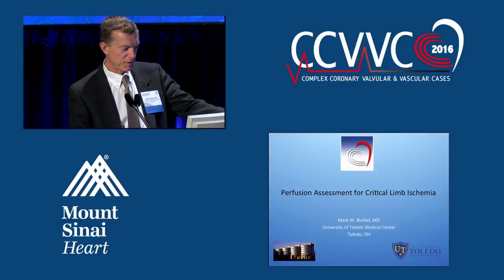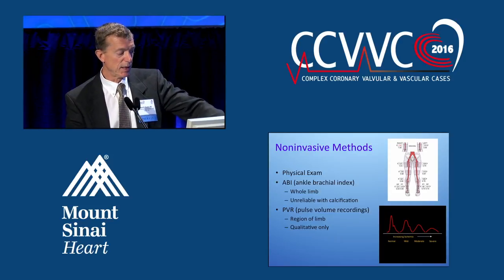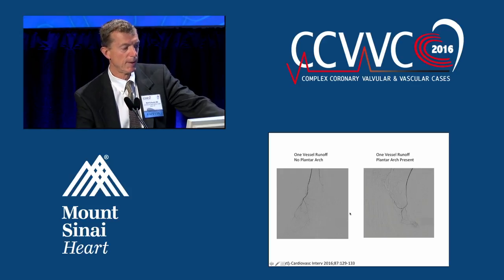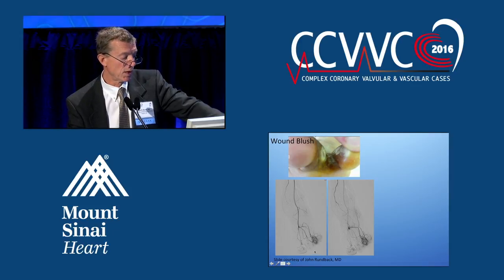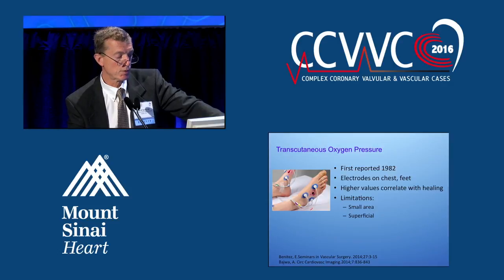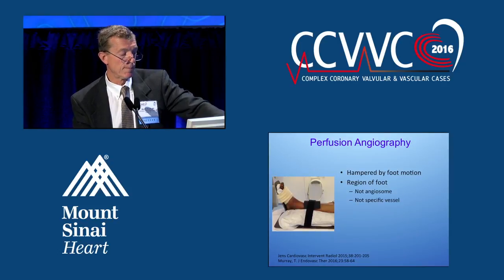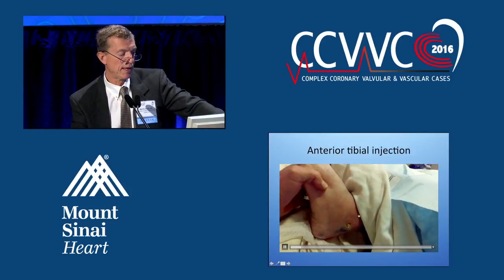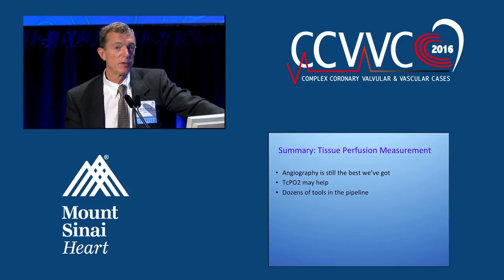Perfusion Assessment for Critical Limb Ischemia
Mark Burket, MD